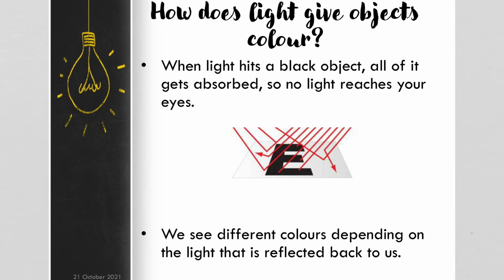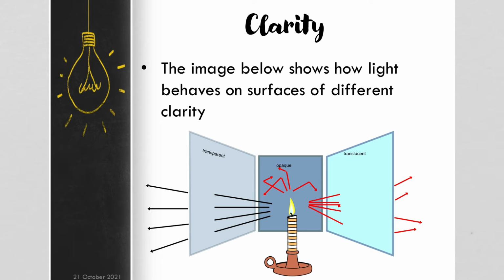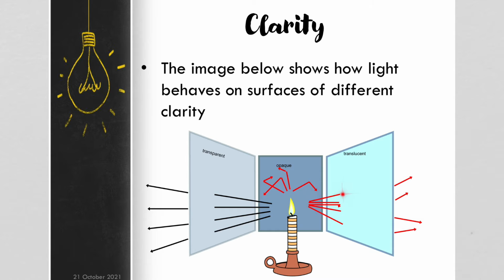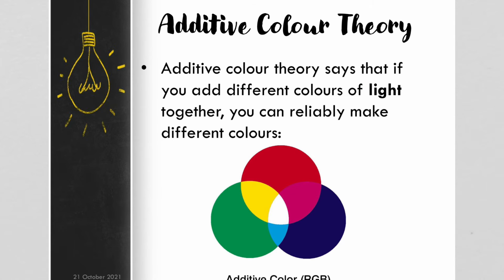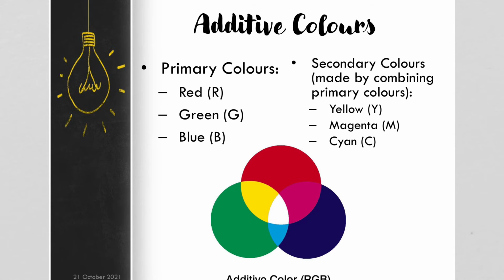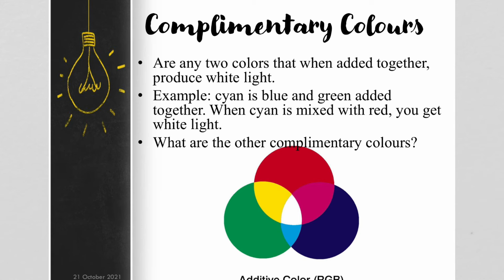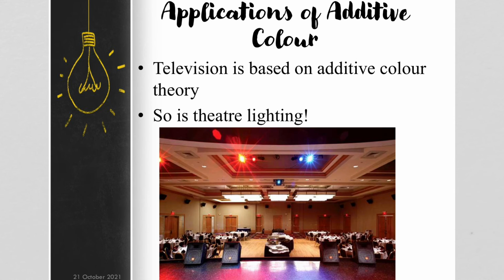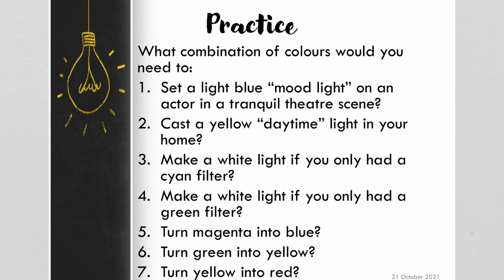Additive colour theory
All about additive colour theory